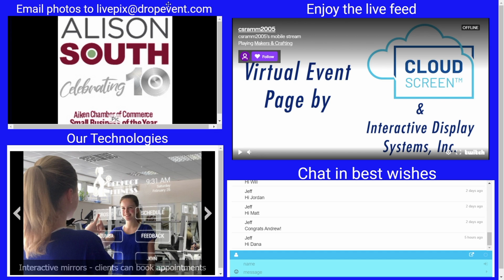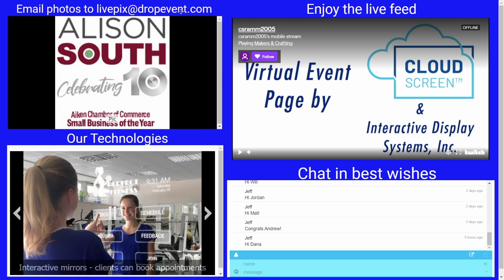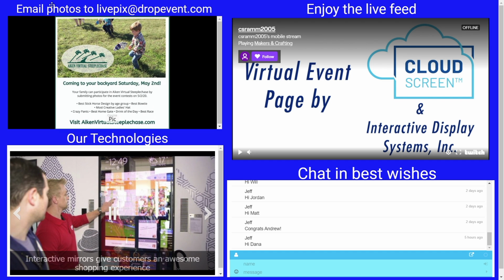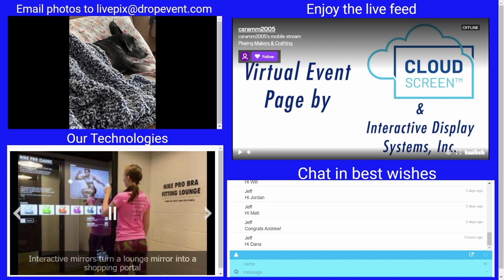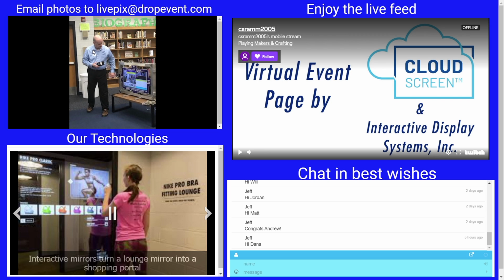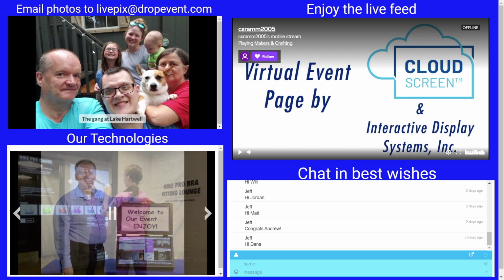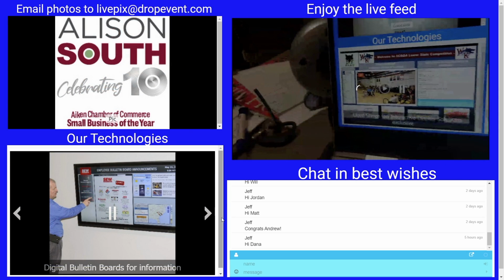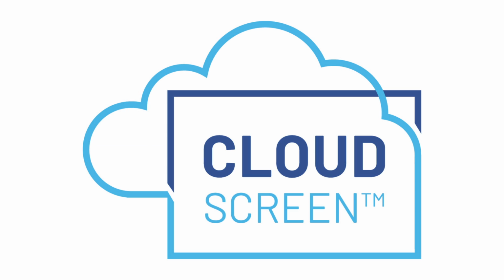Virtual event page splash demo